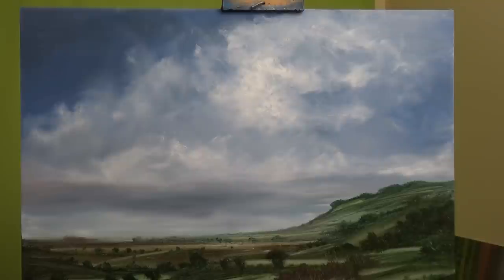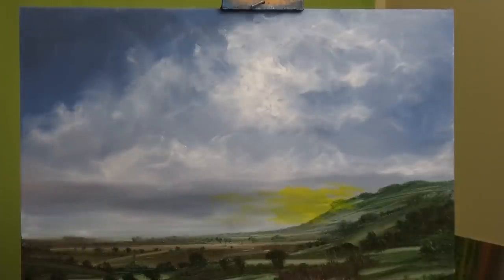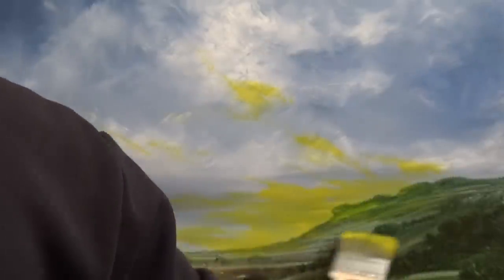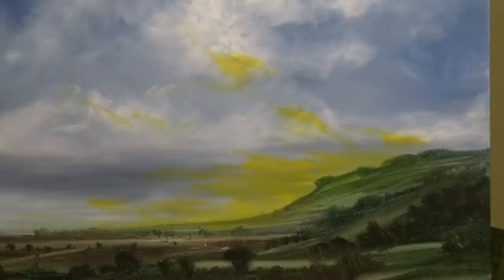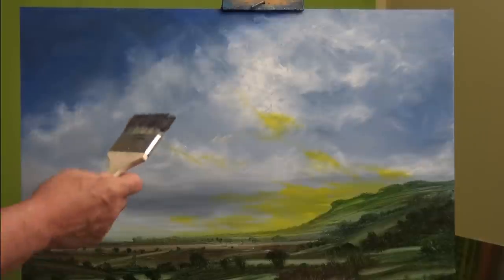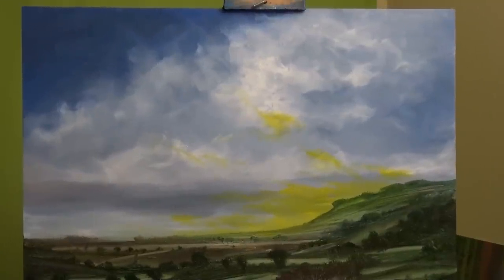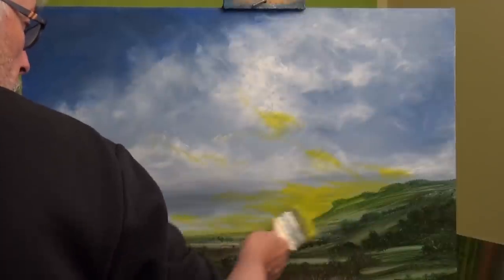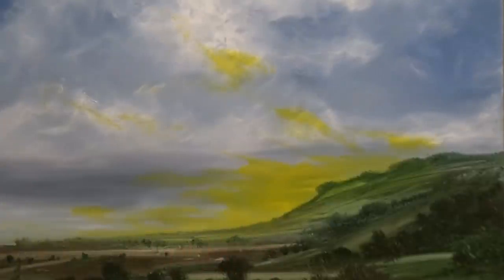A Simple Landscape Part 2 - Oil painting with Stuart Davies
Part 2 of, A Simple Landscape Part 1. Finishing off with a bit of glazing

Colours used for Part 1: Red Ochre, Sap Green, Payne's Grey, Royal Blue, Ultramarine Blue and Titanium White.
For the glazing: Primary Yellow, Ultramarine Blue, Carmine, Red Violet, Payne's Grey, Japanese Red and Titanium White and Linseed Oil.